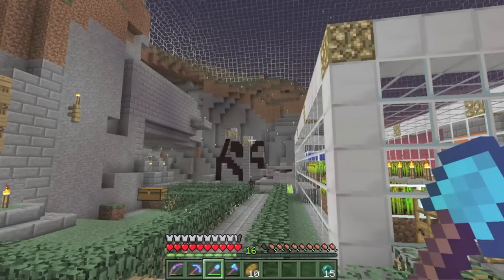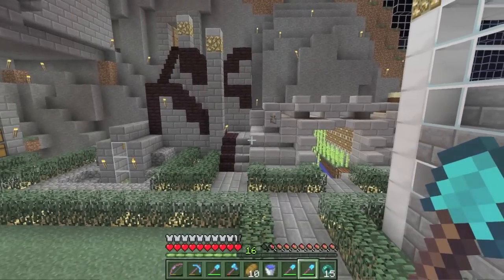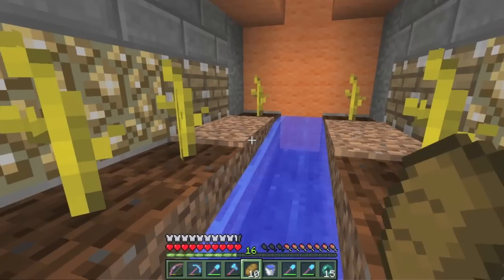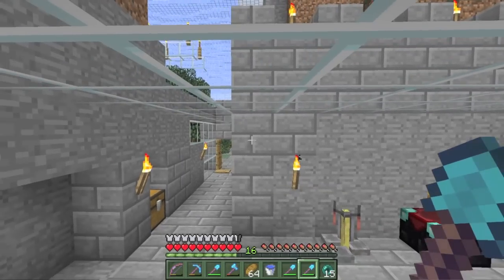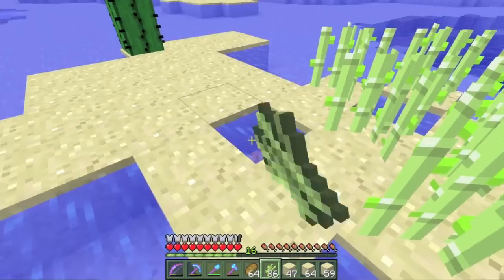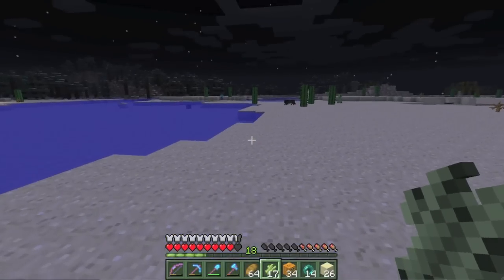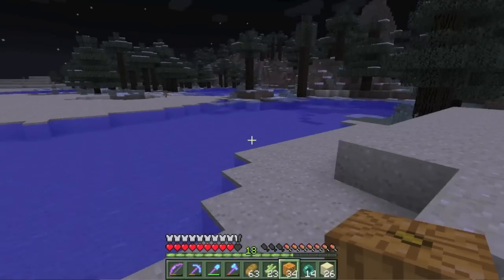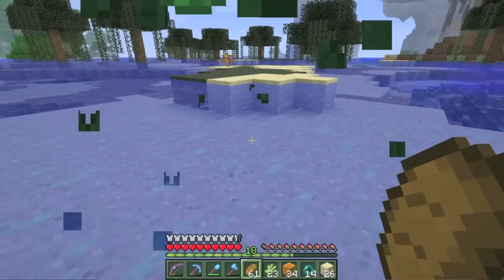Thungon's SSP - Episode 35: Over 1 year old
Episode 35! This world reached it's one year mark earlier this month, as well as my channel! Thanks all who followed me along the way, at one point or another through it. :)

Links!

Cya!
Thungon217